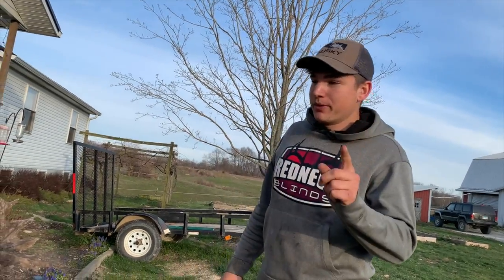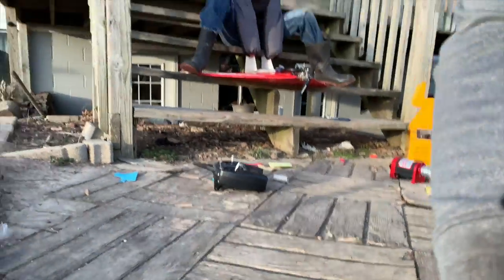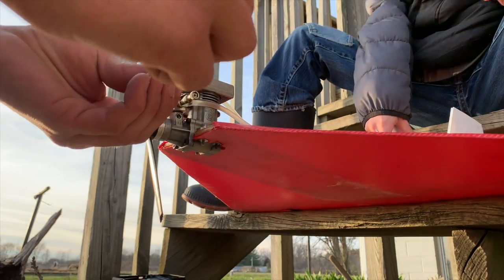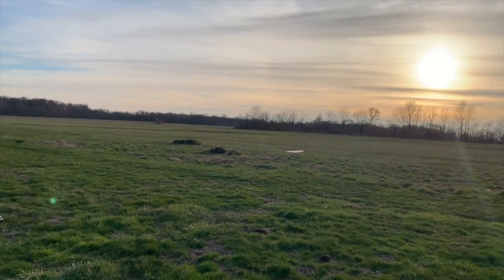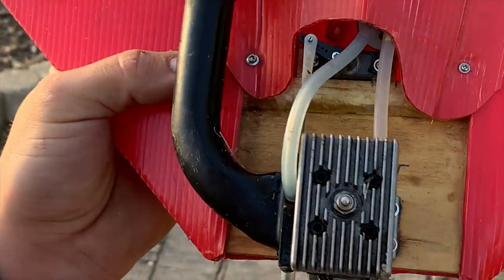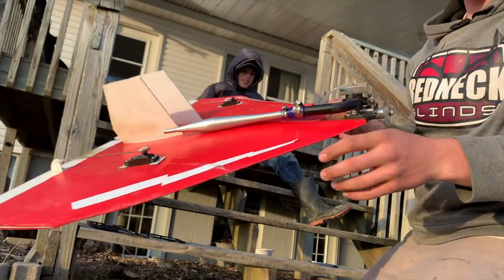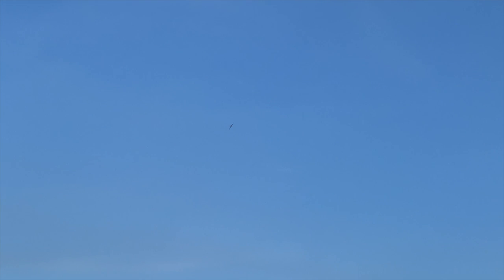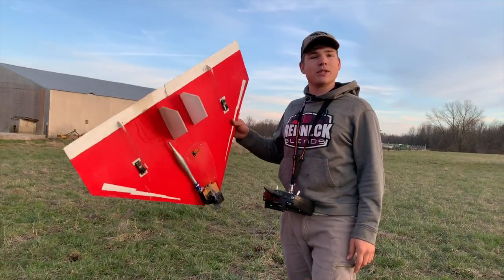HOMEMADE RC Delta Wing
✅PREFLIGHT CHECKS ARE VERY IMPORTANT!! This Homemade nitro Rc plane is a BLAST to fly! But with all the mistakes I made it turned out to be a real challenge and learning experience. The airframe was built by a friend of mine and I installed the engine and electronics.

✈️Specs
Delta Wing made from 2mm Coroplast
Engine: ENYA .35 SS
Fuel Tank: 4oz.
Props: 9x6 before they broke😁
Servos: Futaba S3004 Standard Size, MG90S on Throttle
Transmitter: Spektrum DX6e
Receiver: Orange RX 6CH
Battery: 4.8v 2000mah NiMH